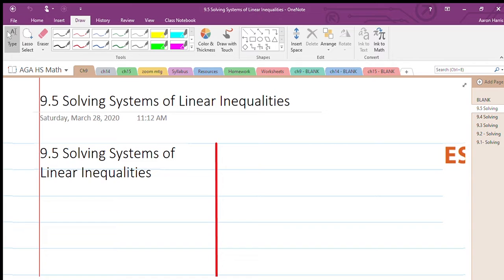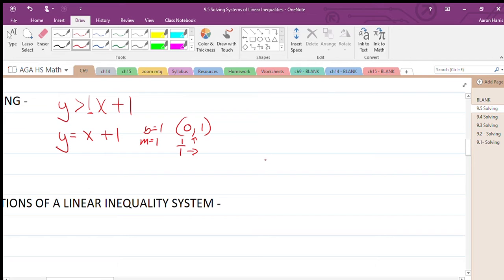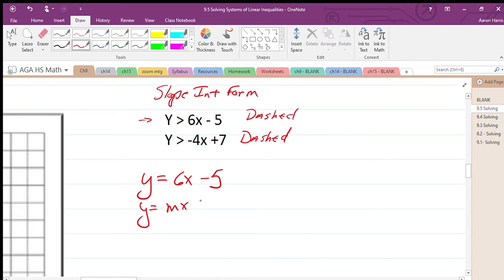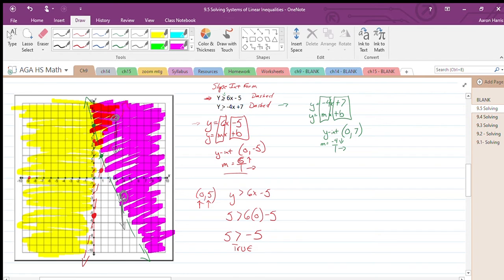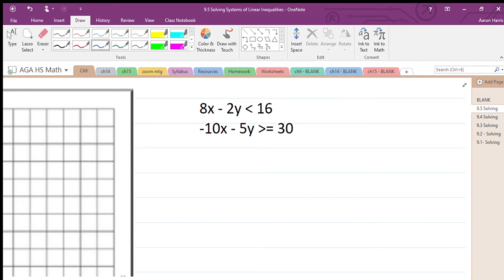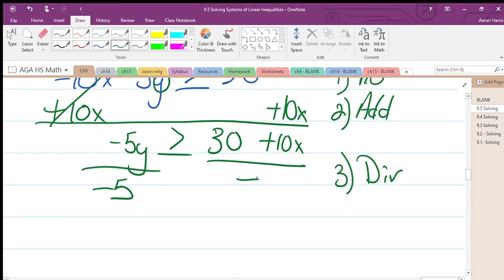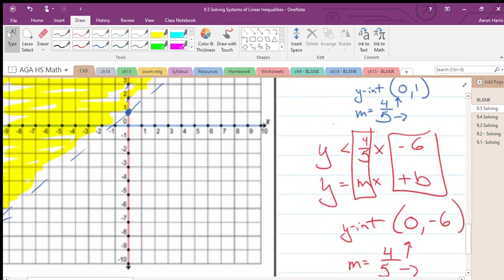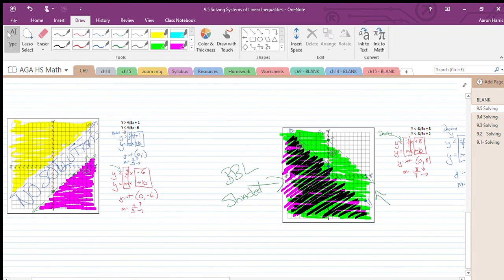9-5 Solving Systems of Linear Inequalities